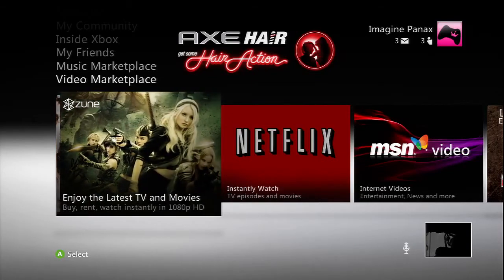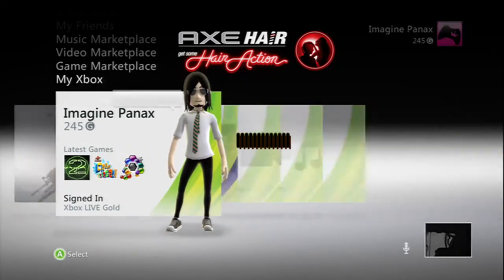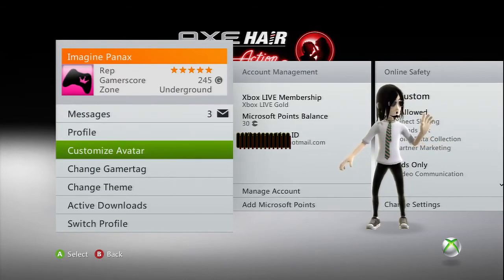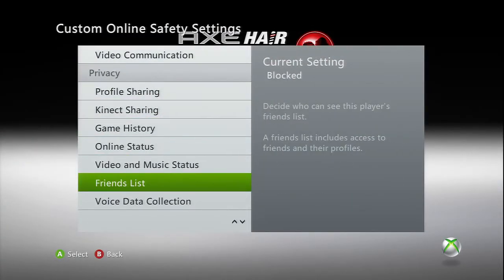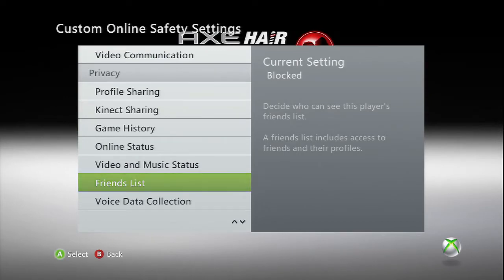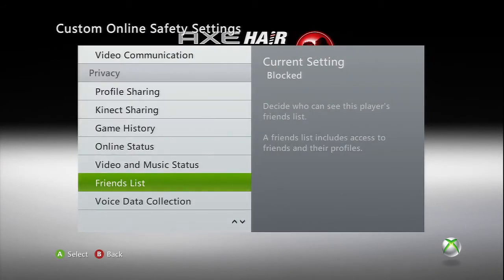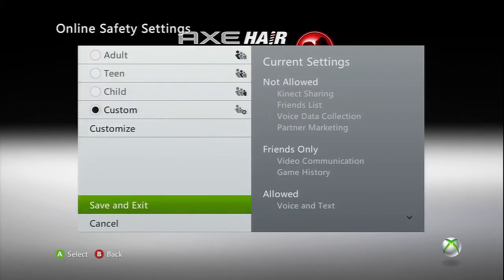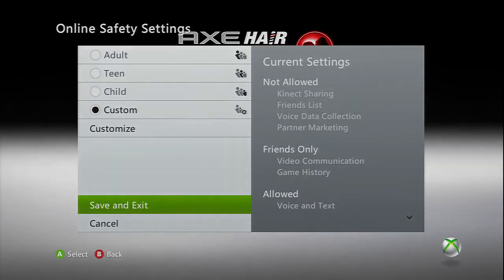(XBOX Tutorial) How To Hide Friends List (2011*)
How To Hide Your Friendslist on XBox